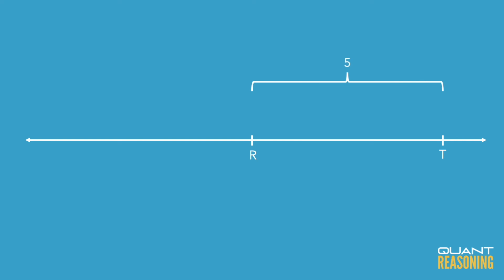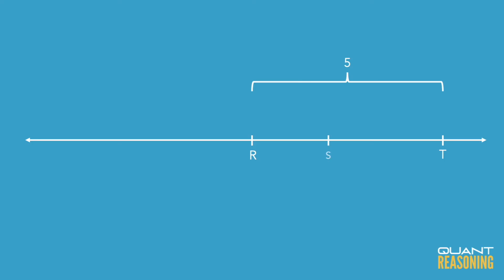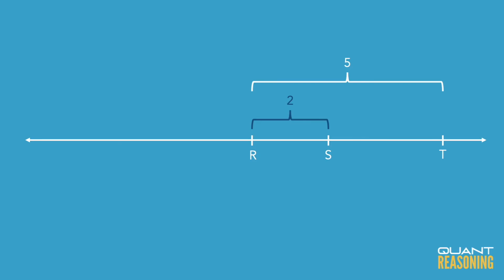If R, S, and T are points on a line, and if R DS04602.01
GMAT DS04602.01

If R, S, and T are points on a line, and if R is 5 meters from T and 2 meters from S, how far is S from T ?

(1) R is between S and T.
(2) S is to the left of R, and T is to the right of R.

Concept: distances between points on a line. Still tested on the GMAT Focus Edition.